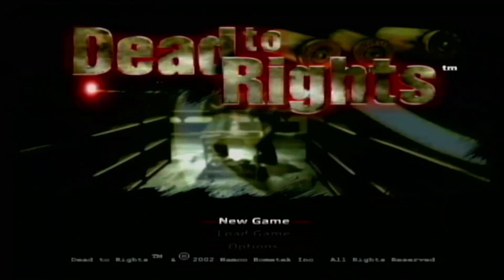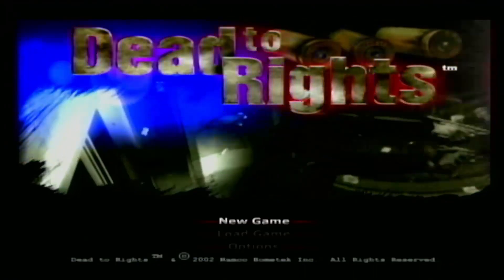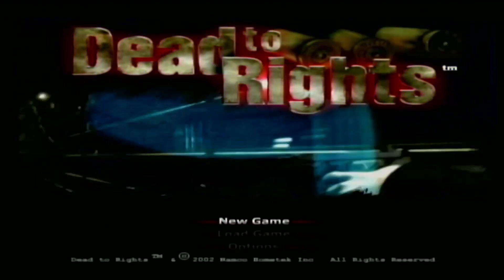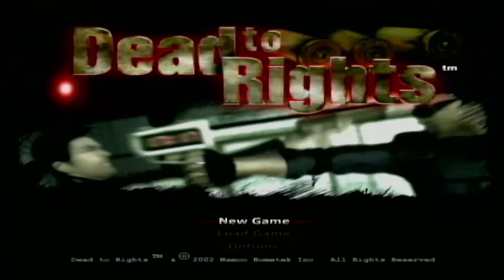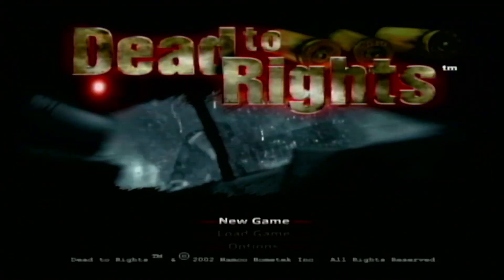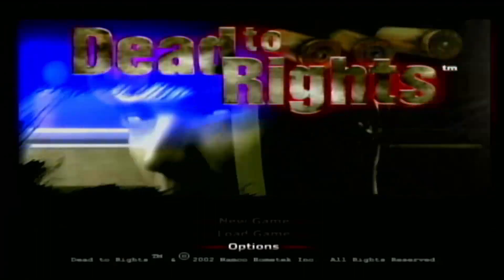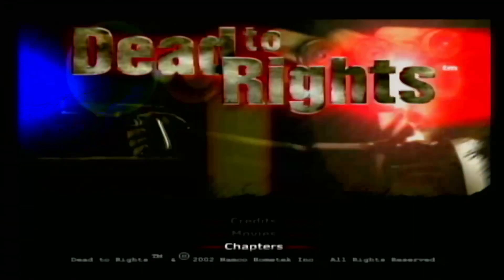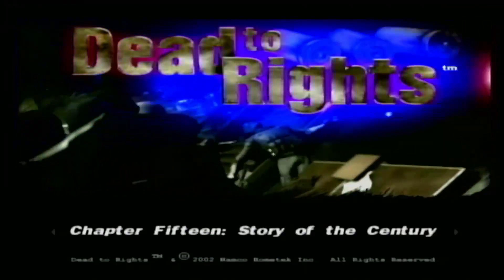Dead to Rights Cheat Codes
Hello Guys its me Moose today we got you guys a cheat code video for Dead To Rights which came out on Xbox, GameCube, and PlayStation 2. But otherwise here is the Cheat Code Variations:
Xbox: Up Down Up Down Left Right Right Y, X, X
PlayStation 2:  Hold L1 + L2 + R1 + R2 and press down , left , down , Triangle , down
GameCube:  Hold L+R and press Down, Left, Down, Y, Down